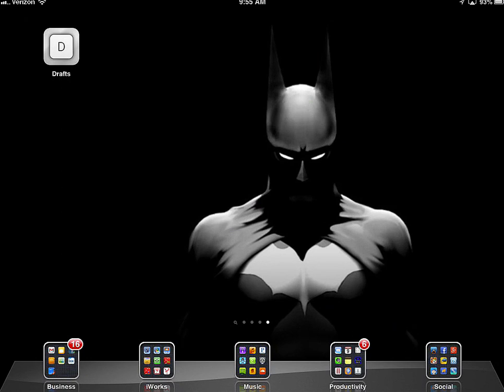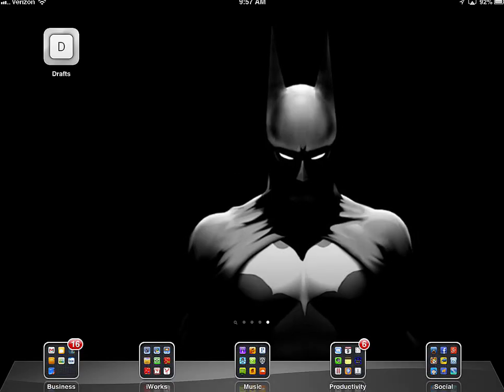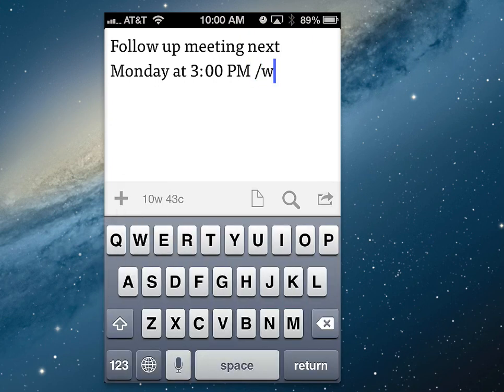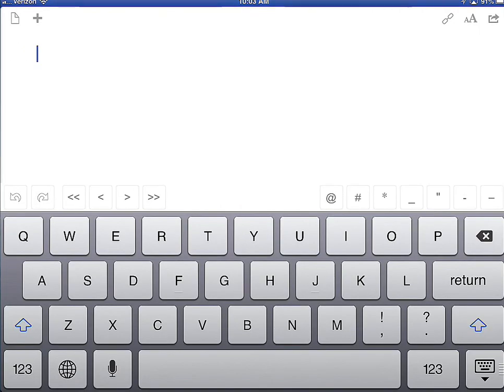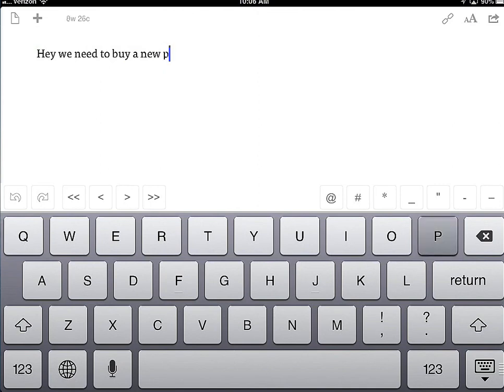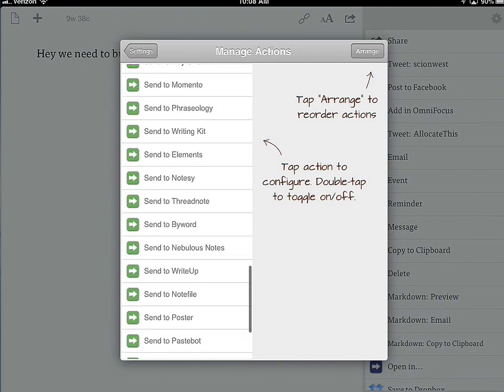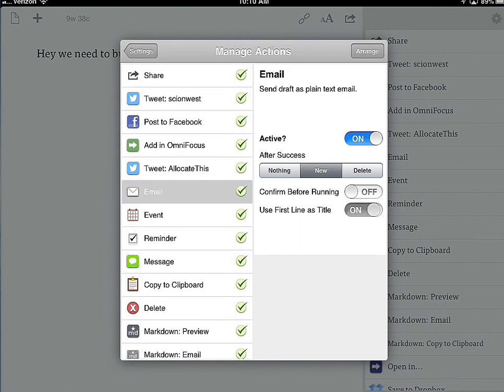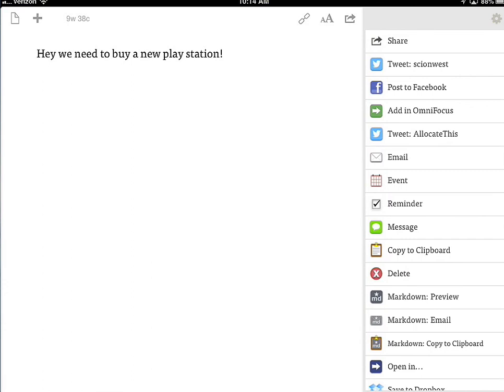iPad / iPhone App Review: Drafts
In this video, I review the app called Drafts. The app allows you to quickly and easily type in what-ever you are currently thinking. Keep it short and simple for now (as it is a "draft") and return to the app at a later date to send the Draft to another app for processing.
I show how you can use Drafts to create calendar events with Fantastical, create reminders with the Reminders app or create notes for storing on Dropbox.

If you like the video, please hit Like!